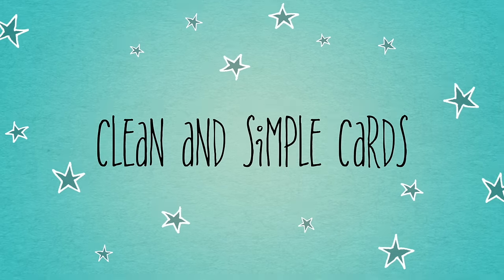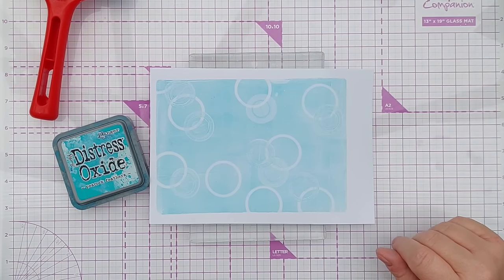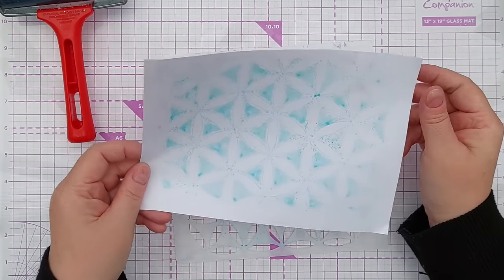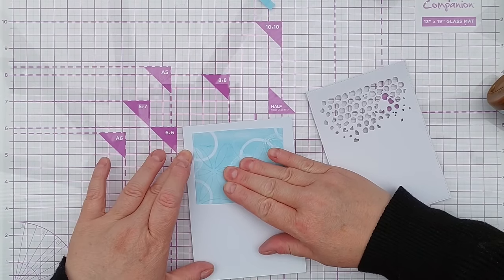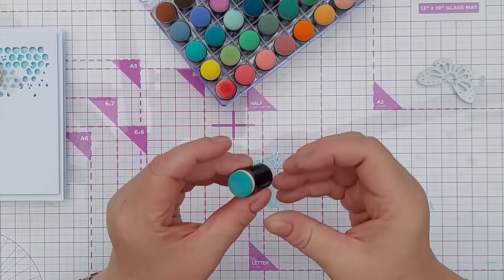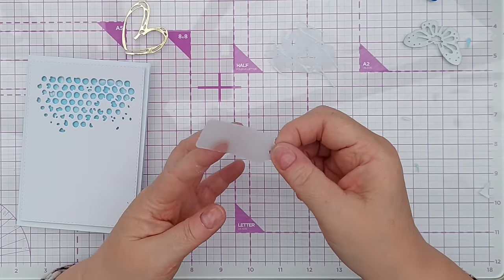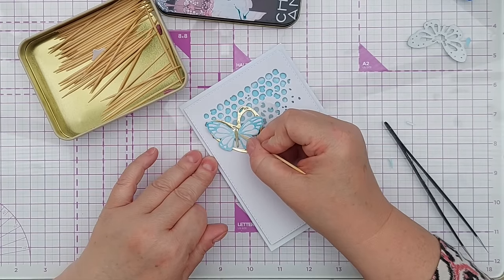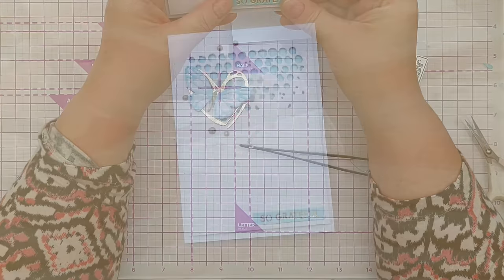IS IT POSSIBLE TO GEL PRINT and KEEP IT CLEAN and SIMPLE?! [2024/130]